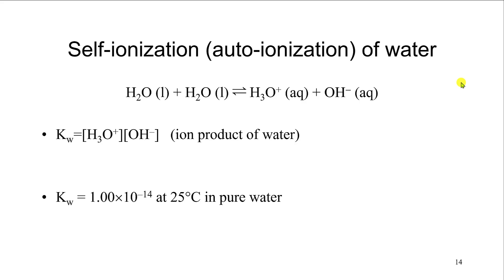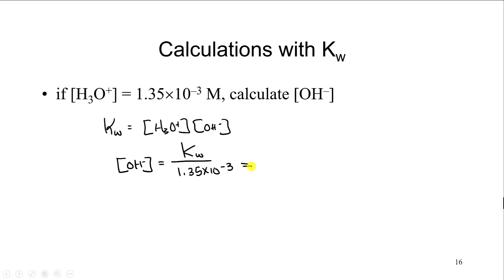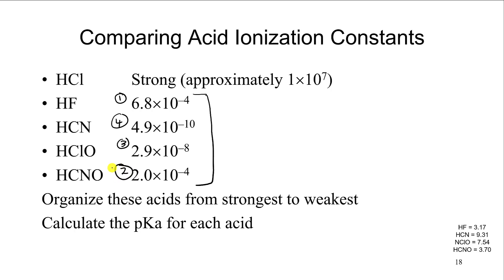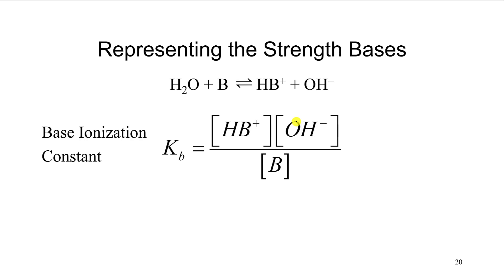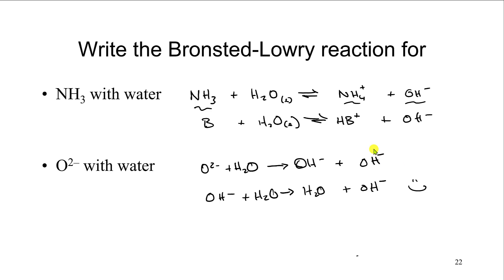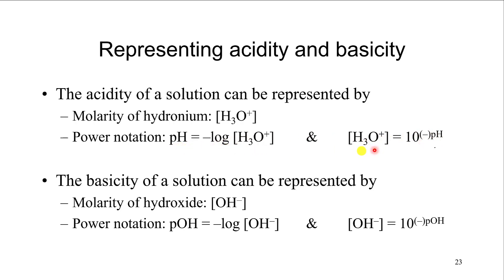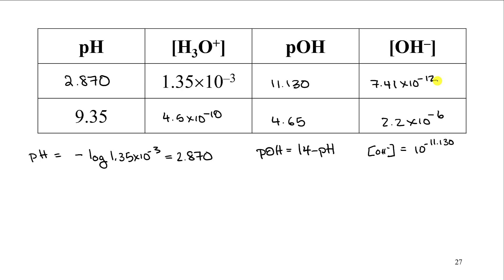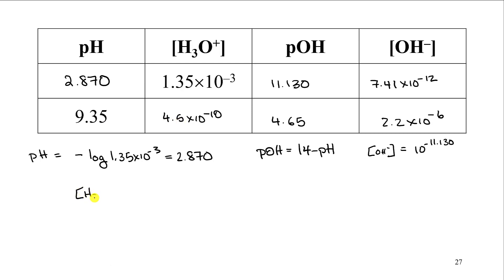Ch 17 - Acid ionization and acid strength